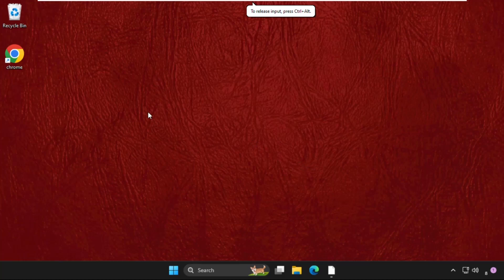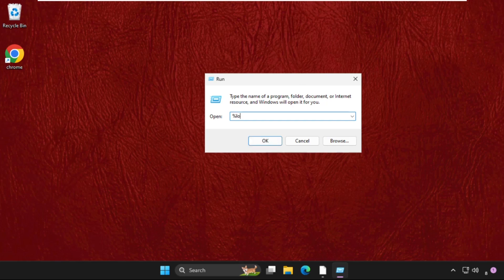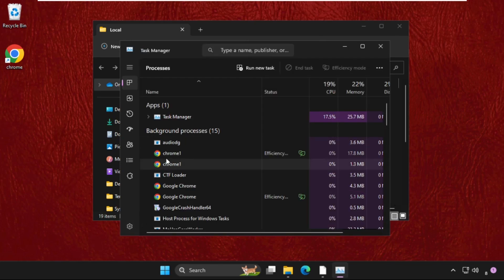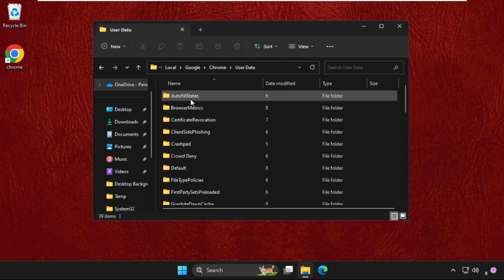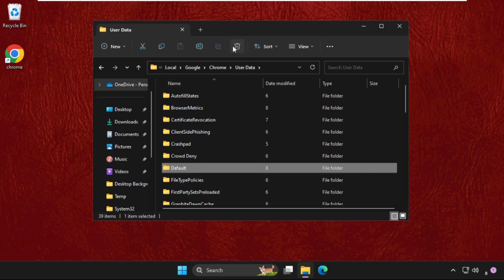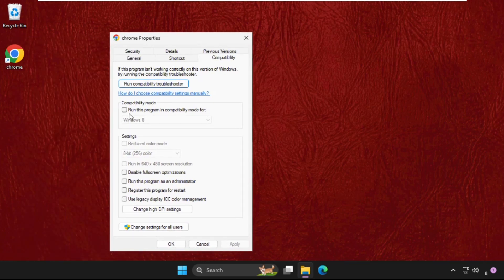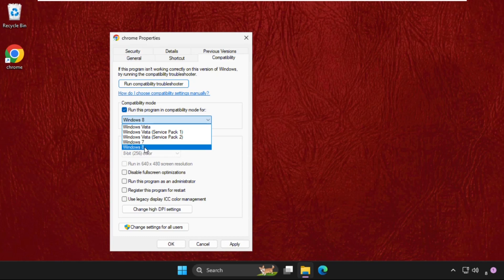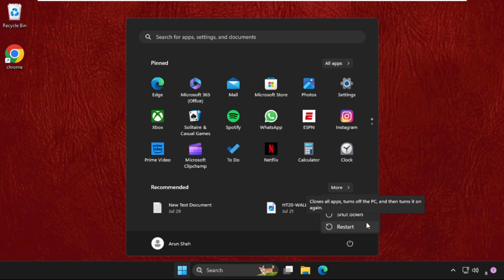How to Fix Chrome Freezing on Windows 11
This video will show you How to Fix Chrome Freezing on Windows 11
Chrome freezing on Windows 11 can be caused by a variety of things, but performance and compatibility issues are the main causes. Chrome's code and the latest operating system may clash due to the new Windows 11 environment, causing freezing or unresponsiveness. Furthermore, it's possible that hardware drivers aren't entirely optimised for Windows 11, which adds to the instability when using resource-hungry programmes like Chrome.
So, lets learn How to Fix Chrome Freezing on Windows 11